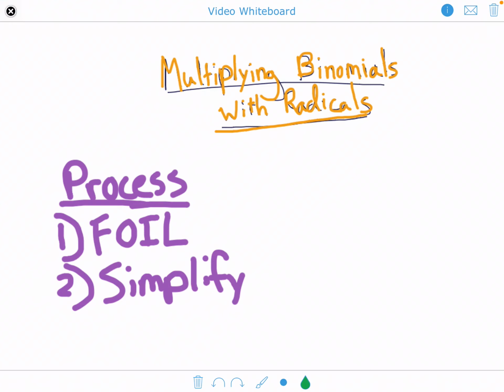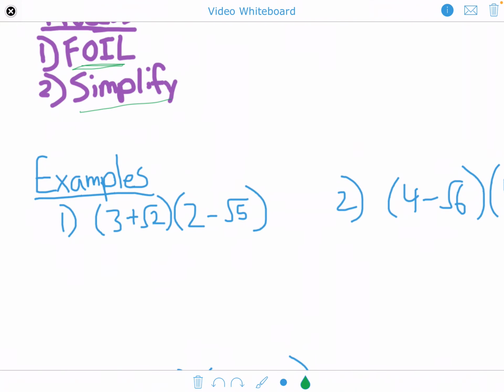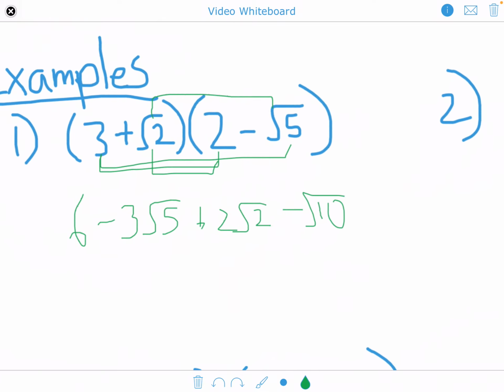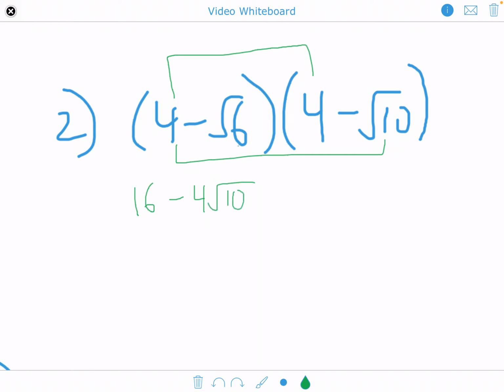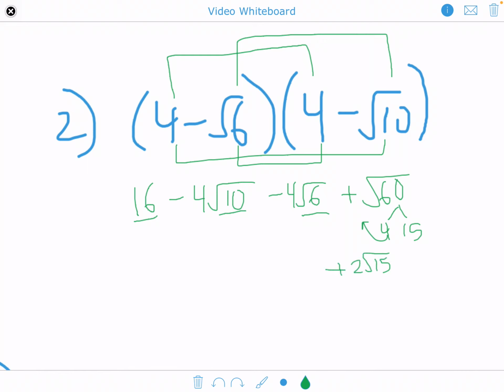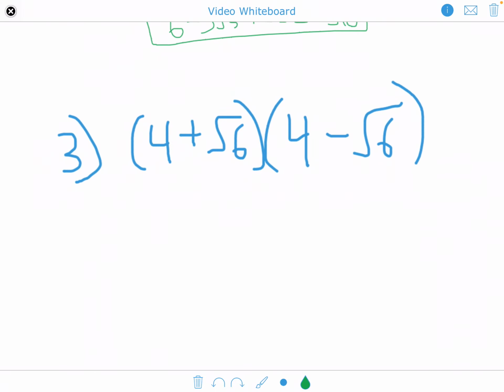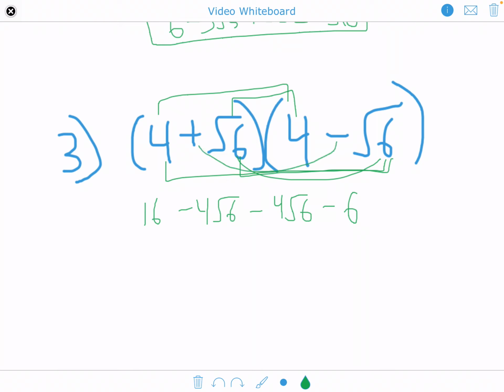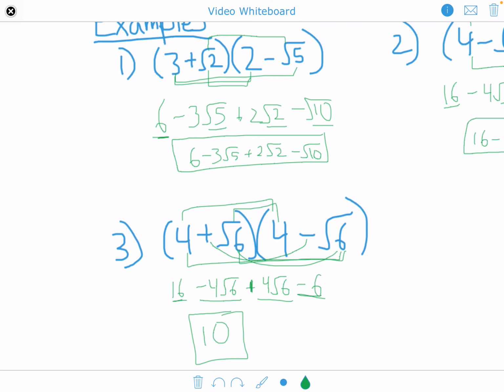Multiplying Binomials with radicals